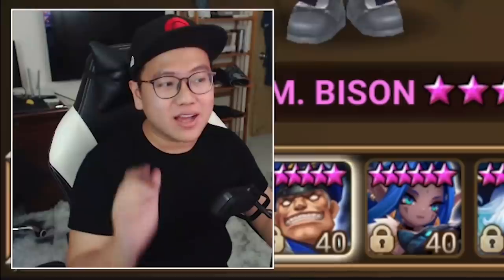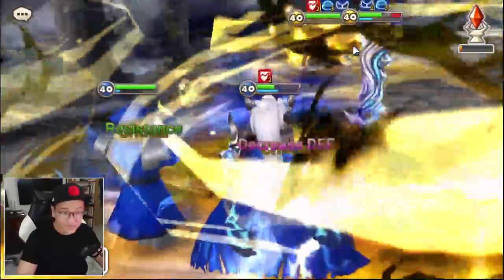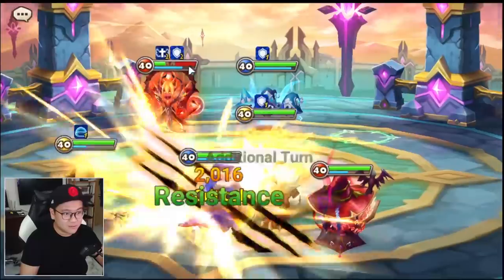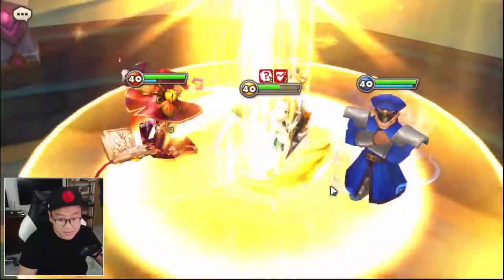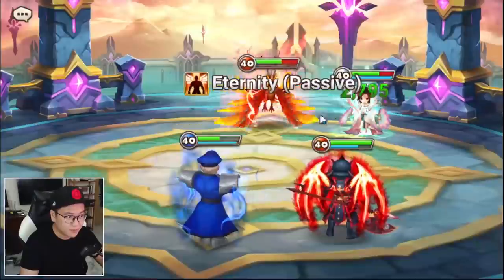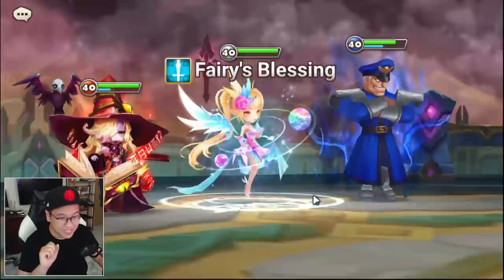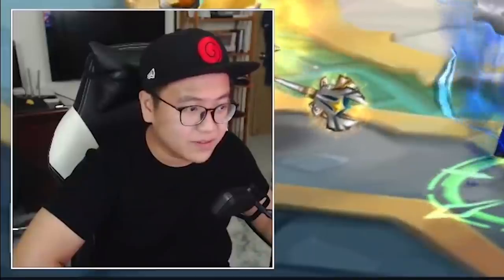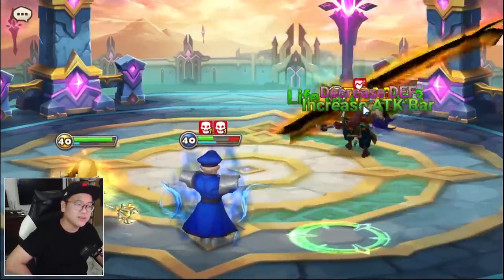WATER M.BISON/BORGNINE IS LEGIT NOW!